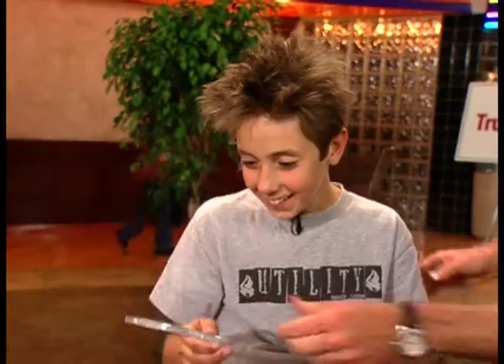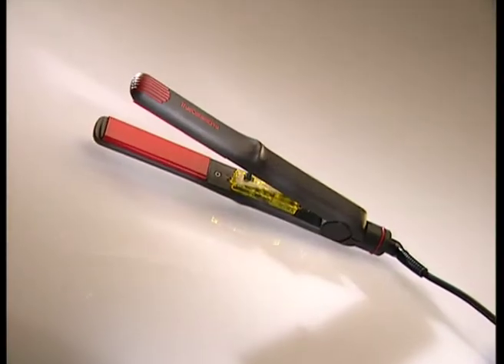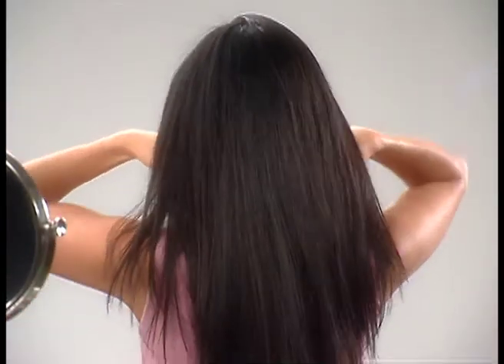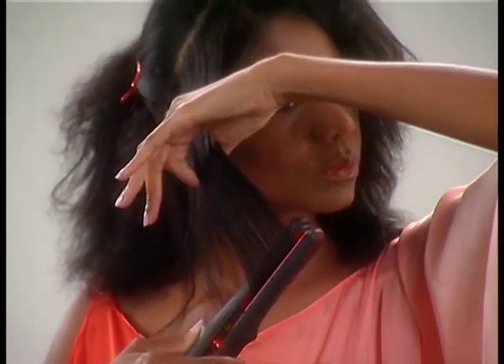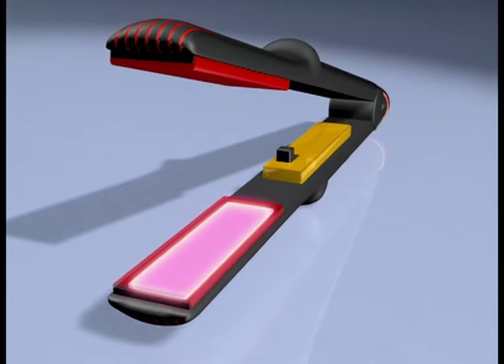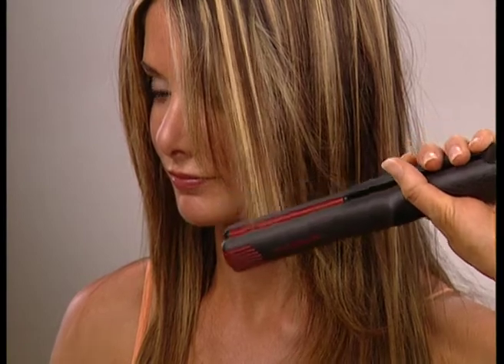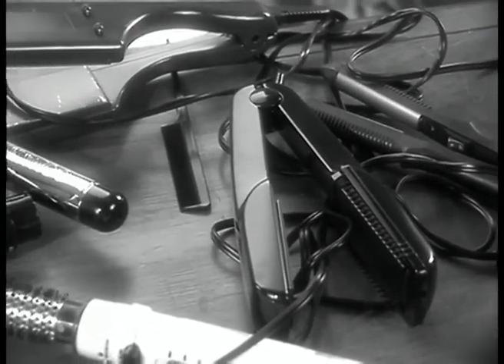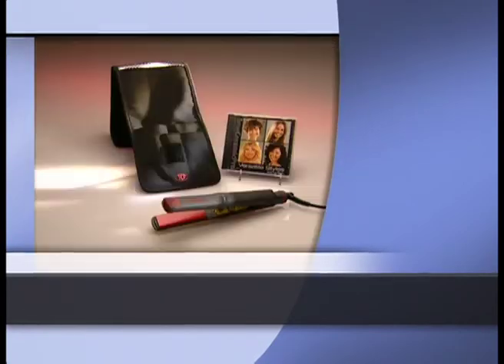True Ceramic Pro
SHORT MOVIE